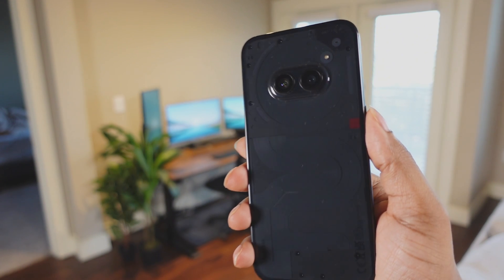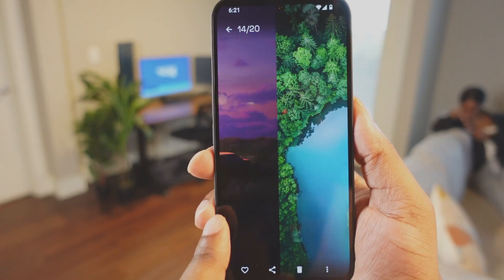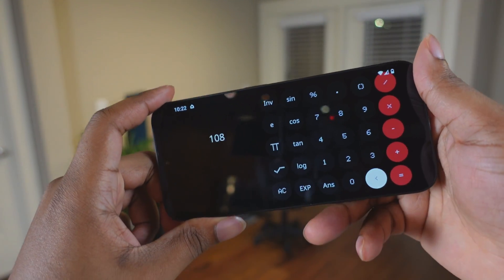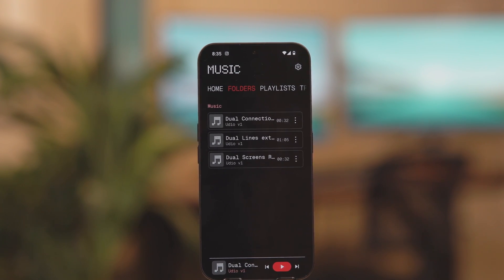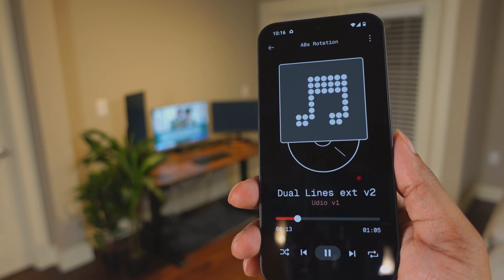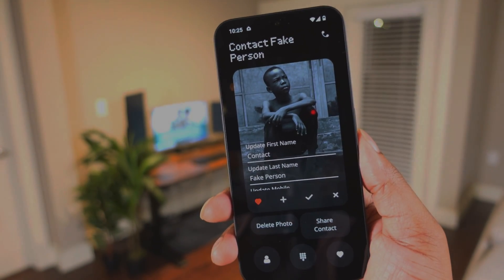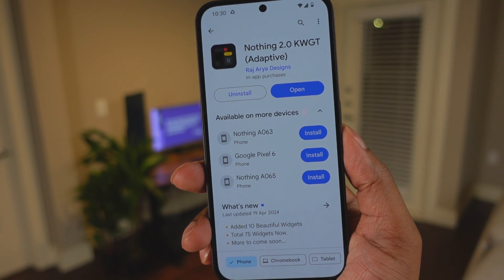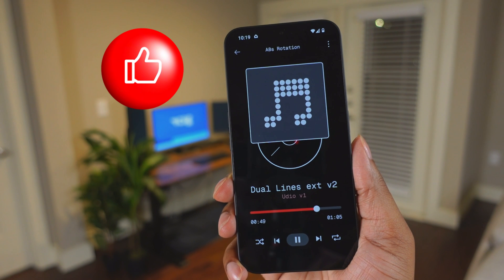Nothing OS Themed Apps | Music, Phone, and More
Here are some NEW Nothing OS Dot Matrix themed apps. These great minimal apps go along with the other Nothing stock apps made by Nothing. Also, I show you where to get custom Nothing Style widgets that adapt to your wallpaper color.

Note: These Apps are Created by third-party developers.

Timecodes
0:00 - Into
0:20 - Nothing OS Gallery App
0:55 - Nothing OS Calculator App
1:43 - Nothing OS Music App
2:48 - Nothing OS Phone Dialer App
3:34 - Nothing OS Widgets
4:15 - Nothing OS Task Notes App
4:42 - Outro